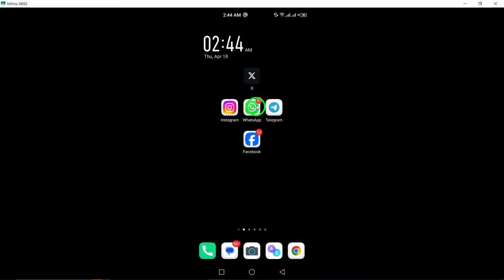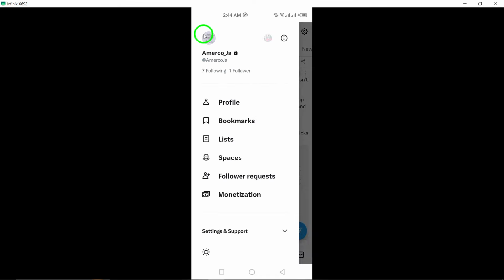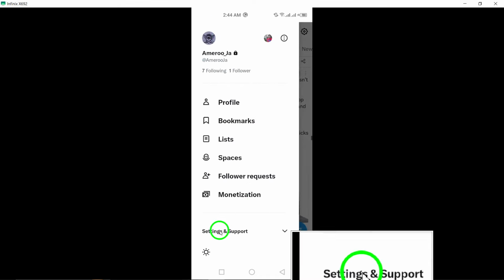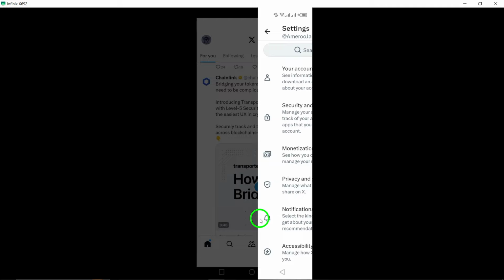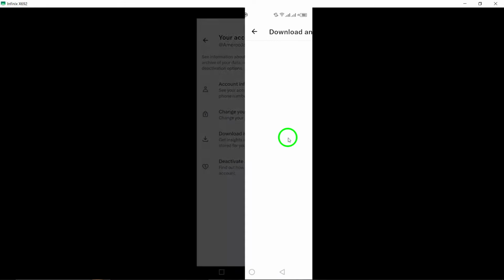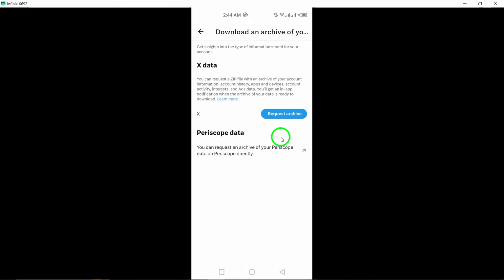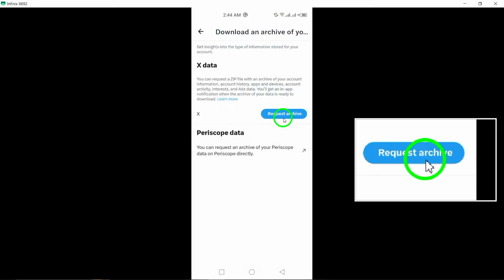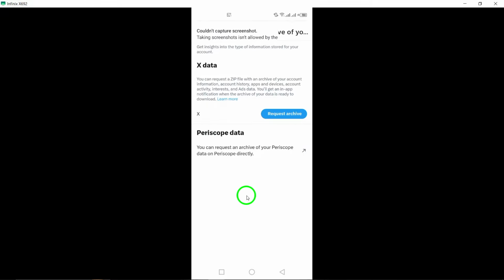How To Recover Deleted Posts on X (Twitter) (Updated)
Learn how to easily recover deleted posts on Twitter with our updated step-by-step guide. Follow these simple instructions to retrieve your lost content:

1. Open the Twitter app on your device.
2. Tap your profile photo to access the menu.
3. Scroll down and tap on Settings & Support.
4. Choose Settings and privacy.
5. Tap on Your account.
6. Select Download an archive of your data.
7. Enter your password when prompted and confirm.
8. You’ll be asked to verify your identity, usually through a code sent to your email or phone number.
9. After verification, tap the Request archive button.
10. Download the archive and extract it on your device.
11. Look for the deleted posts in the extracted data.

Don't let deleted posts on Twitter stay lost - watch our video now and recover your valuable tweets effortlessly.